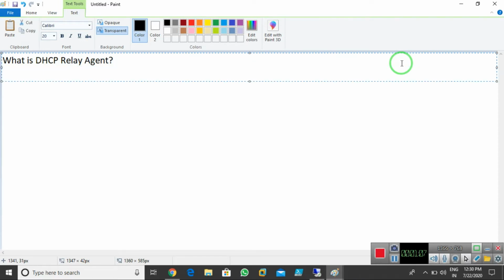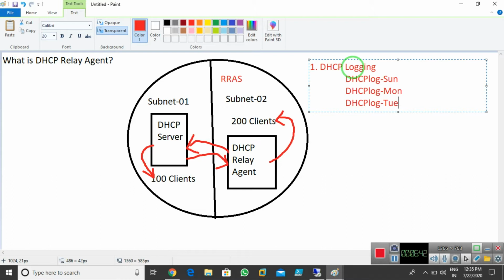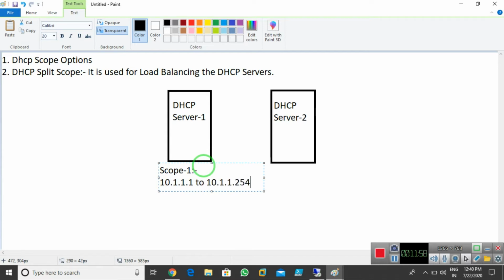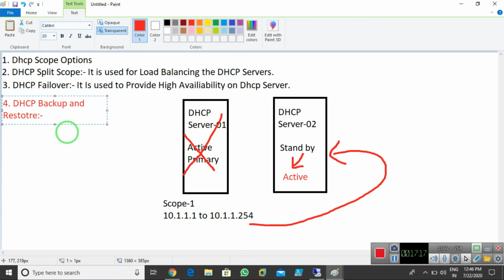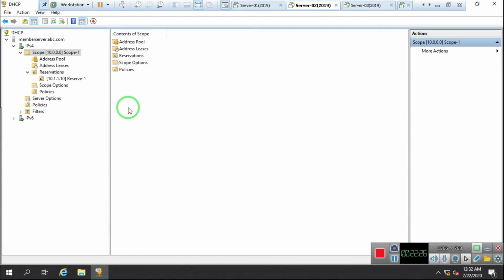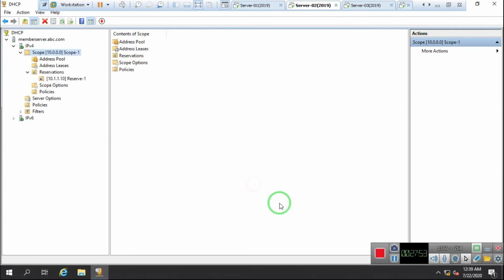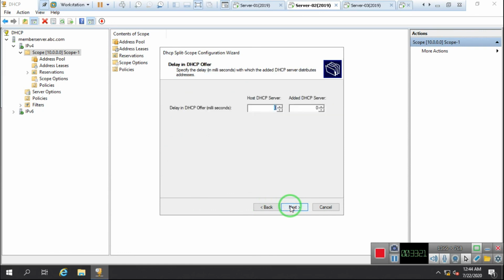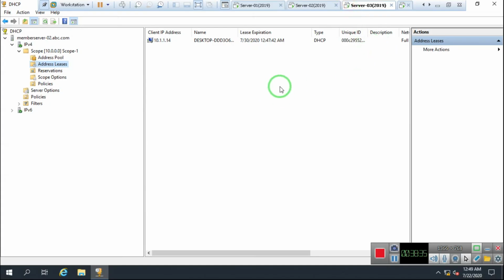Dhcp Server in Server 2019 Part 2 | Session-18 | Windows Server 2019 | Netexpertz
A DHCP Server is a network server that automatically provides and assigns IP addresses, default gateways and other network parameters to client devices. It relies on the standard protocol known as Dynamic Host Configuration Protocol or DHCP to respond to broadcast queries by clients.